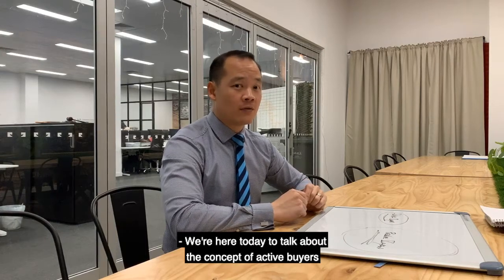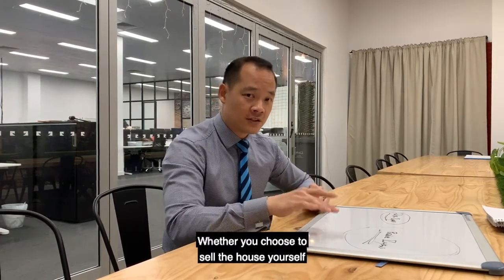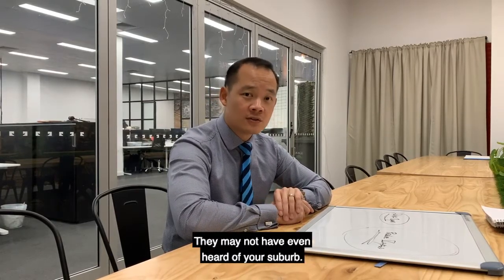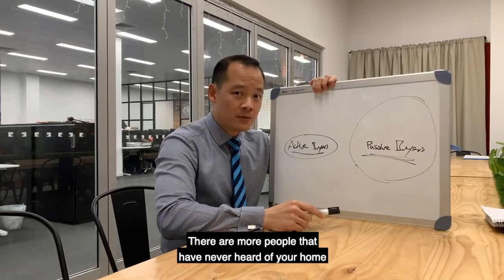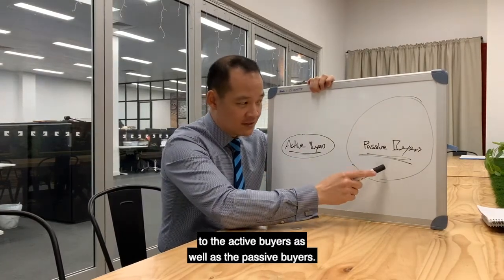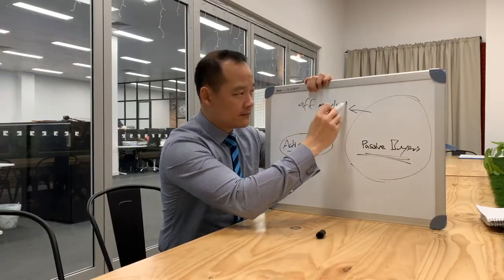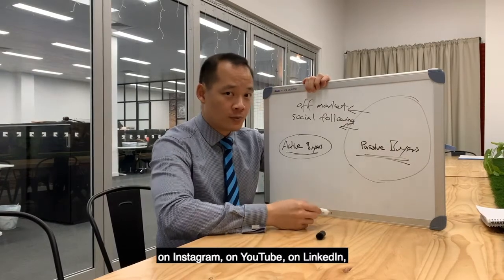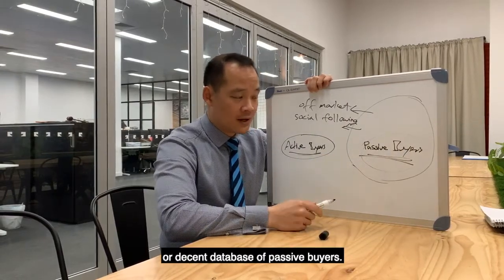Active vs Passive Buyers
If you're looking to sell, to achieve the best price for your home, you need to target both the active and passive buyers to compete.

Henry Wong
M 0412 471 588